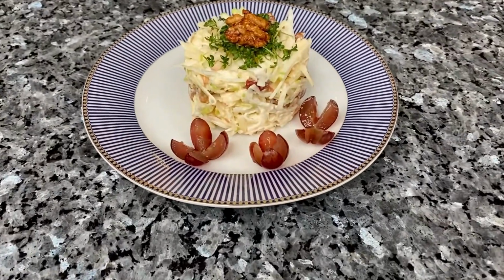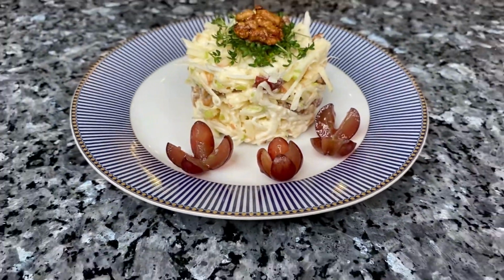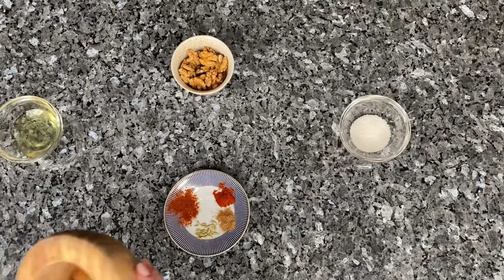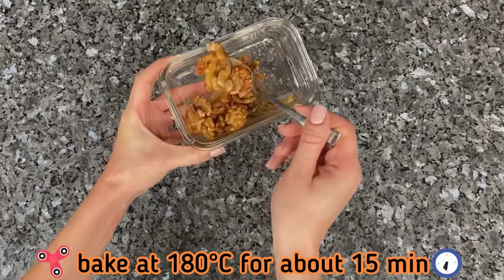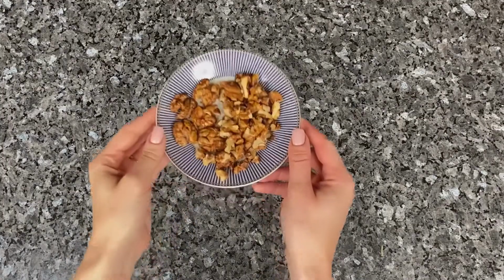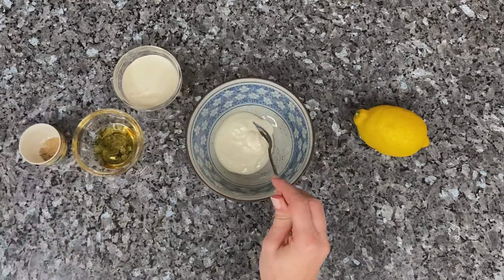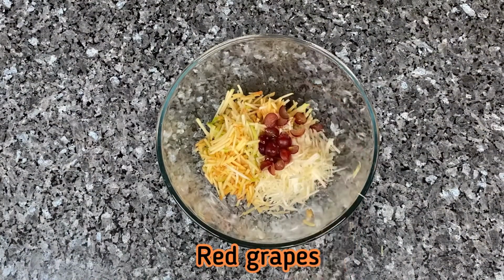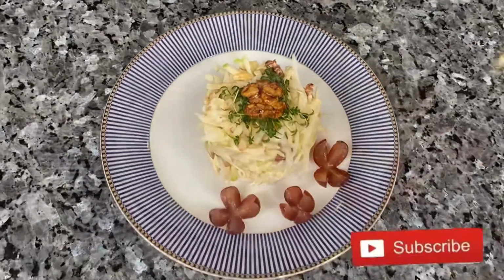WALDORF SALAD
Ingredients:

——For candied walnuts——

- Walnut halves
- 1 egg white
- 1 tbsp spice mixture (paprika, cayenne, fennel seed, coriander)
- 1 tsp sugar

- Crème fraîche - 4 tsp
- Plain yogurt - 4 tsp
- Walnut oil - 2 tsp
- Lemon juice - 3 tbsp
- White pepper
- Salt

Also you will need:

- Celery root - 100 g
- Granny Smith apple
- Gala apple
- Red grapes
- Micro greens

Preparation:

* for the dressing mix together Crème fraîche with plain yogurt, walnut oil, lemon juice, salt and pepper;
* also prepare candied walnuts: beat egg white, add spice mixture and a bit of sugar and cover walnut halves with this mixture;
* bake at 180°C for about 15 minutes;
* cut apples and celery root into strips. I use for this a special grater;
* and mix it with the dressing;
* add pieces of candied walnuts;
* and serve on a plate with red grapes and walnuts.

It is fresh, crisp, crunchy, and sweet. The perfect side dish to any meal!

Enjoy! Bon appétit.

Musician: LiQWYD